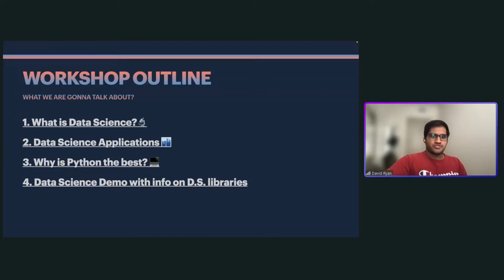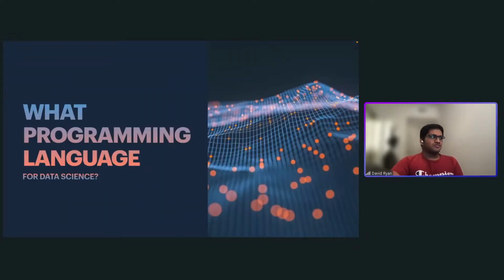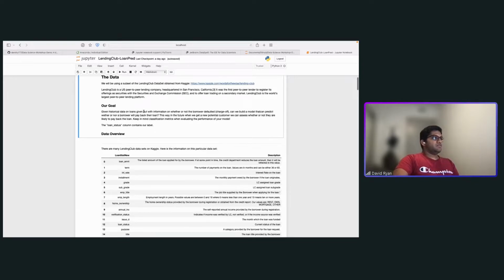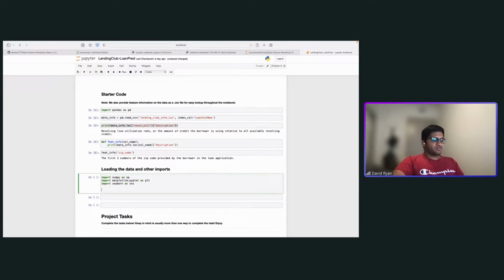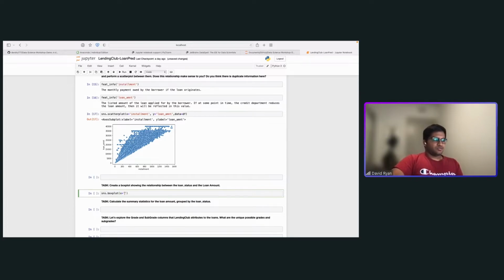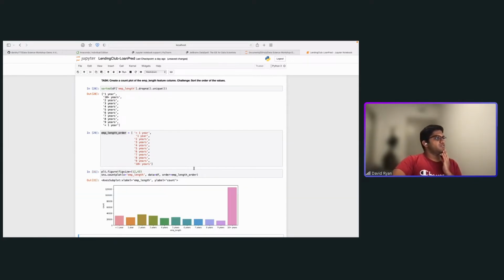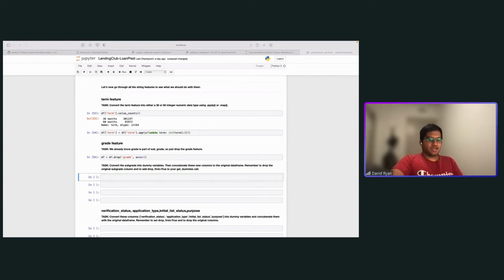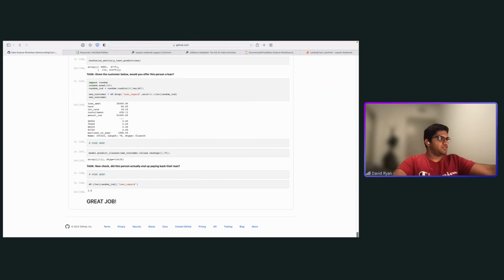Intro to Data Science with Python | Workshop (Winter 2022)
Special thanks to David Ryan for hosting this general meeting! - ACM@UCR

Time Stamps:
Introduction: 0:00
Workshop Outline: 0:29
What is Data Science?: 1:34
Why is it important?: 8:57
Data Science Applications: 9:43
What Programming Language?: 11:00
Recommended IDEs: 14:30
LendingClub Loan Prediction Demo: 15:34
Tensorflow Intro: 1:06:28
Resources: 1:08:23